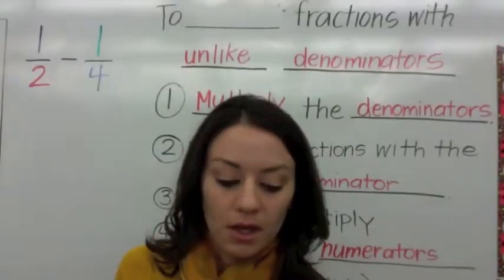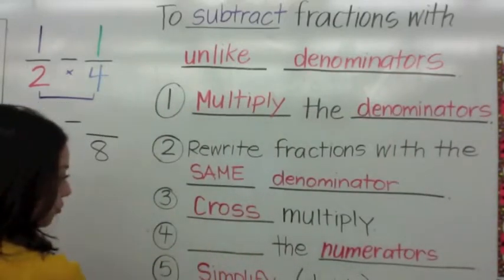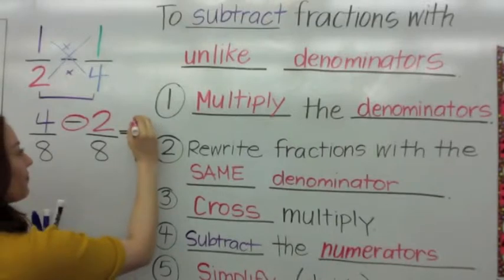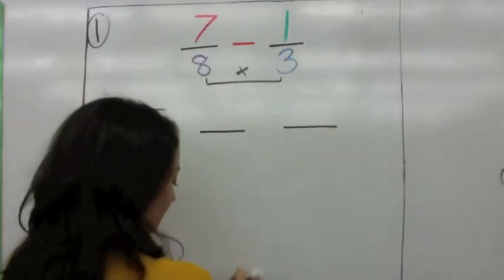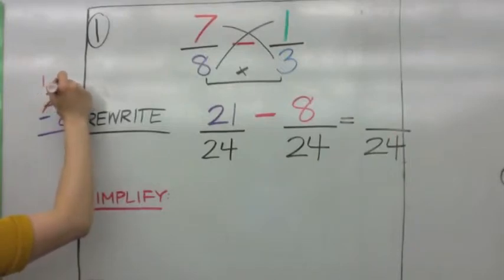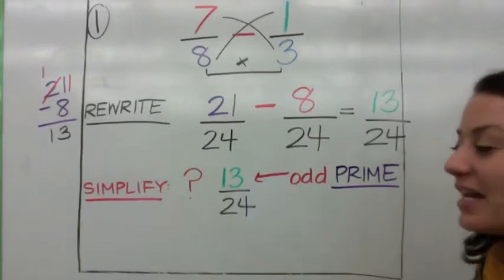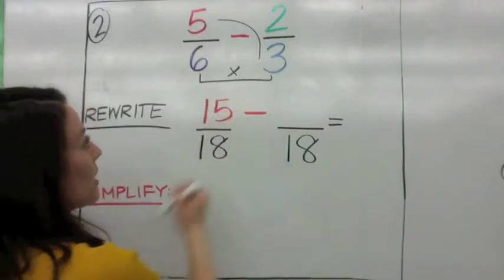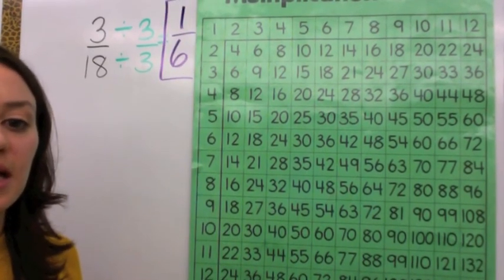Fractions Subtraction Unlike Denominators P3